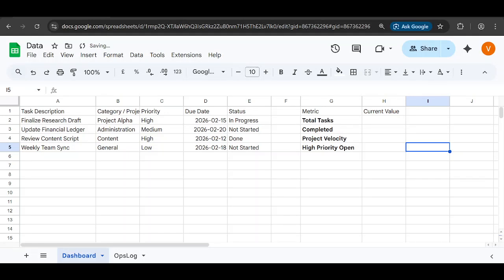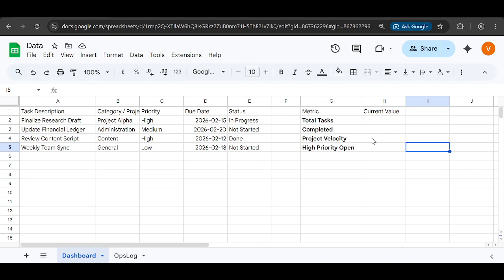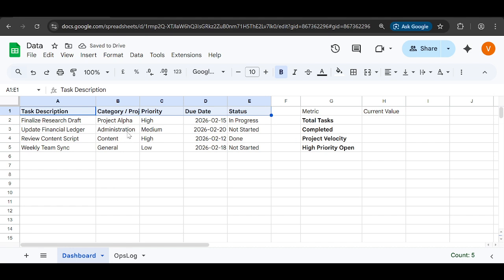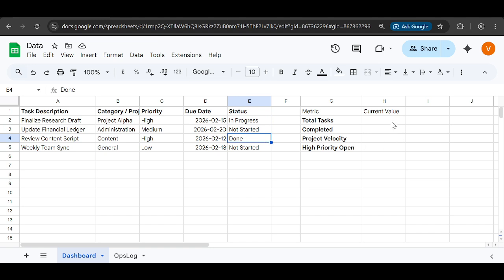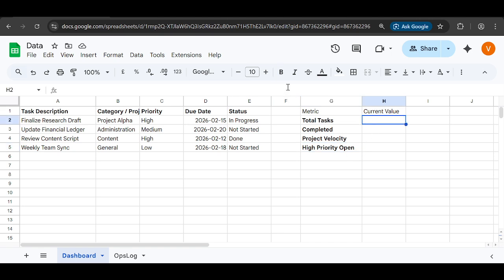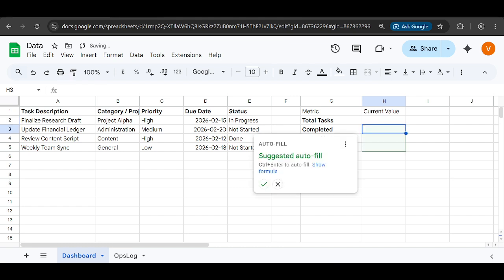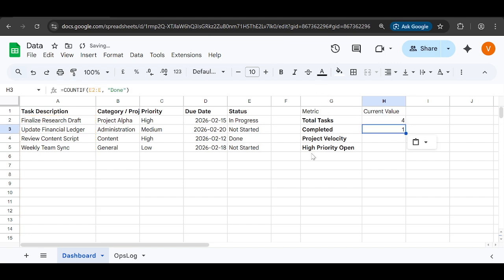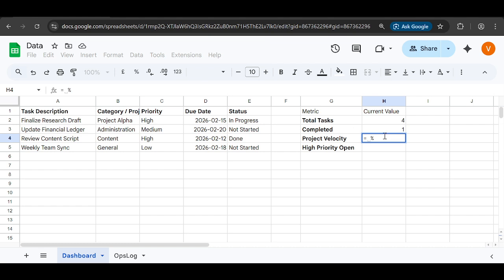How to Create Project Dashboard in Google Sheets (Quick Tutorial)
In this video, we dive deep into the world of project management using Google Sheets. Learn how to create a professional project dashboard that effectively tracks your project's progress, resources, and timelines. This software tutorial will guide you through every step, showing you how to leverage Google Sheets' powerful features to enhance your project's organization and visibility.

By watching this video, you will gain practical insights into setting up your own project dashboard and mastering essential functions in Google Sheets. Don’t miss out; watch till the end and elevate your project management skills today!